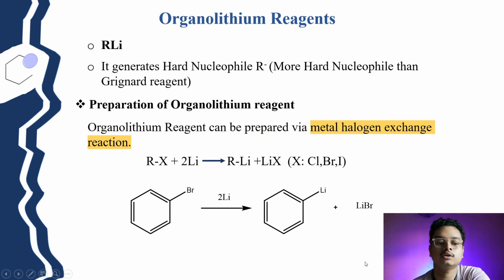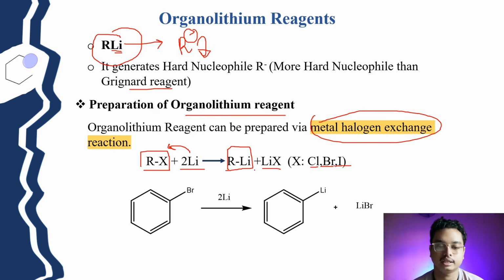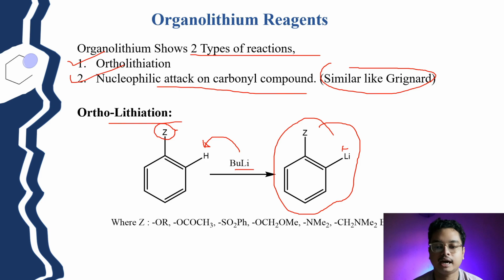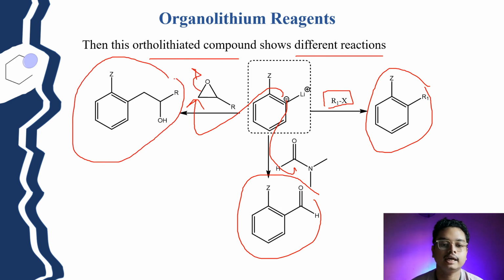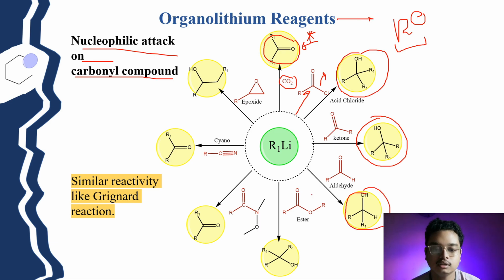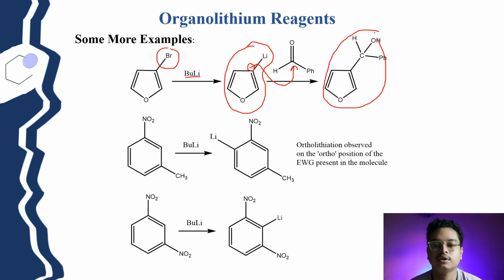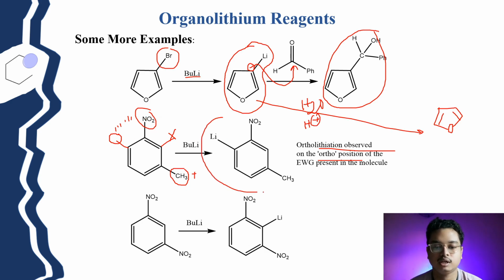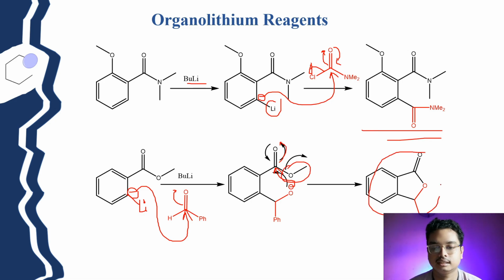Reagent Chemistry lec 16 | Organolithium Reagent | Ortholithiation Reactions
Organolithium reagent